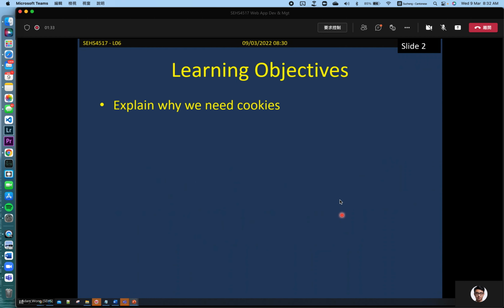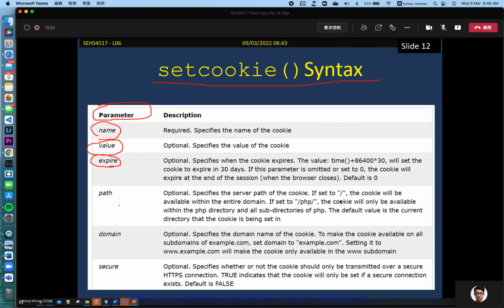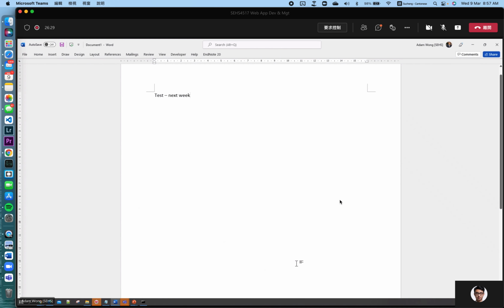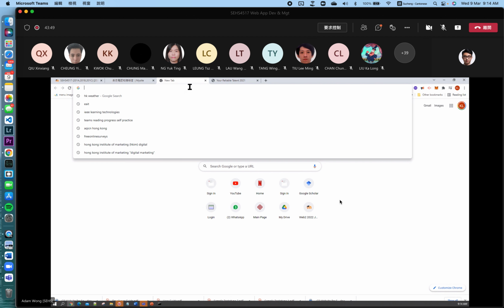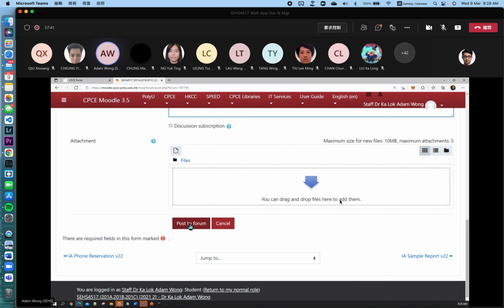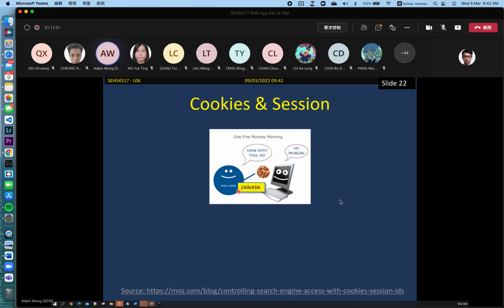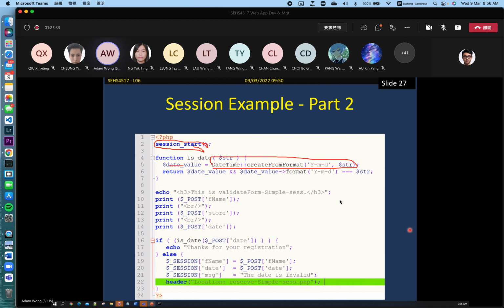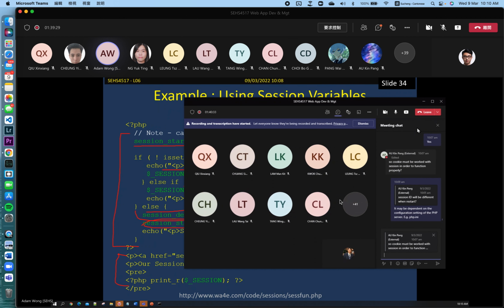Screen Recording 2022 03 09 at 8 31 31 AM